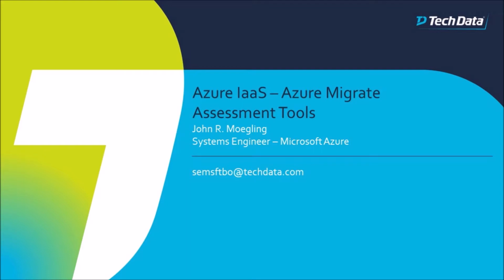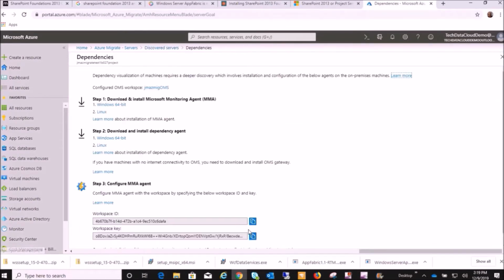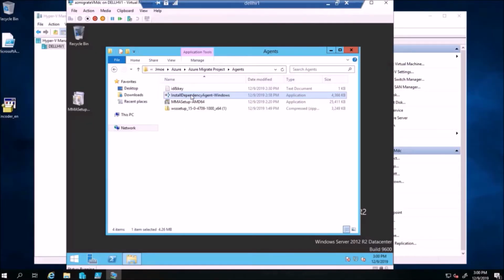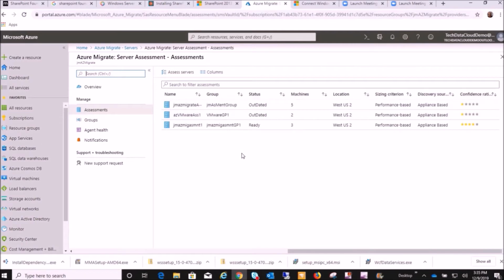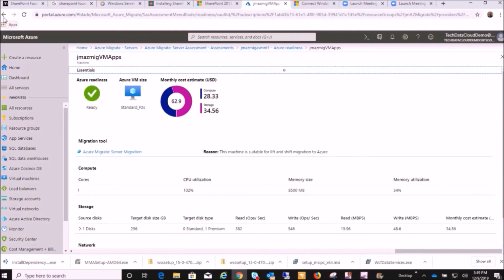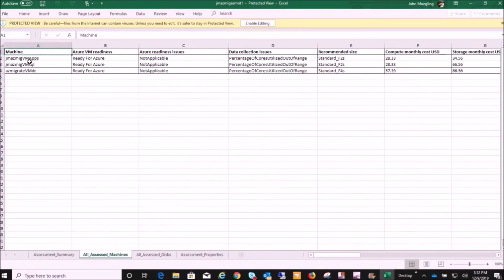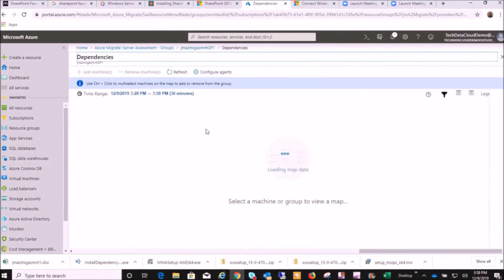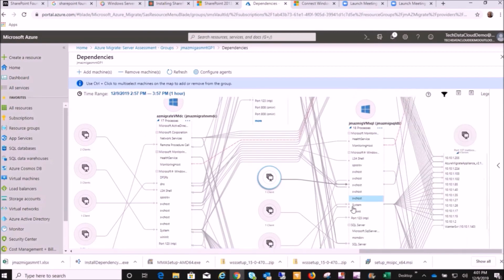Azure IaaS - Azure Migrate - Assessment Tools